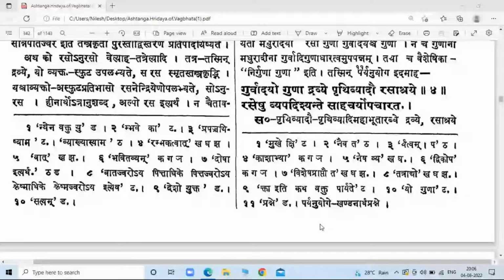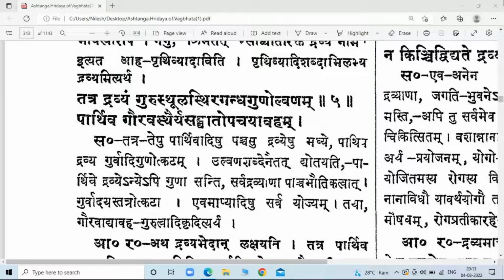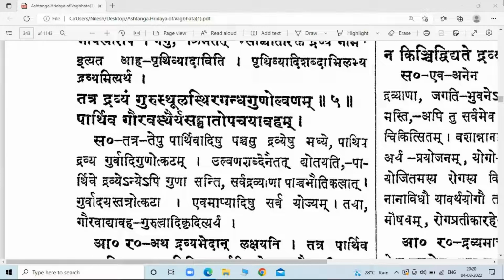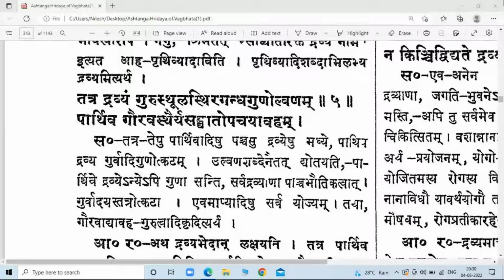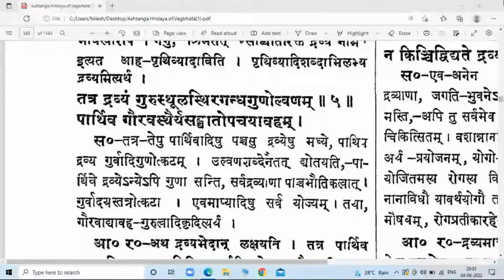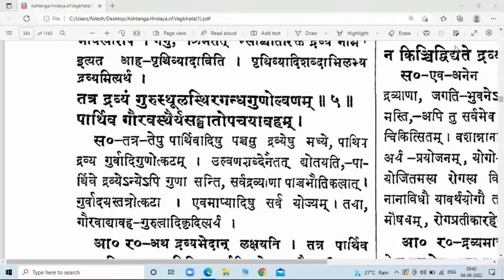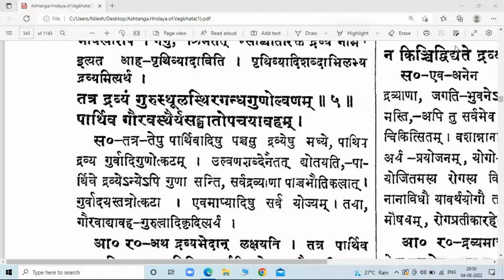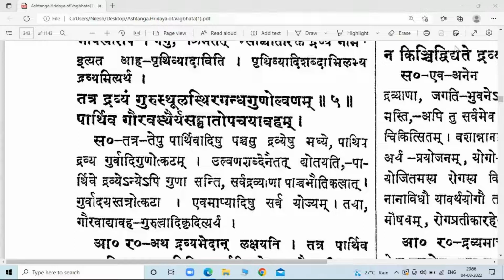Vaidya M Prasad Dravyadi Vidnyani Adhyay Part 5